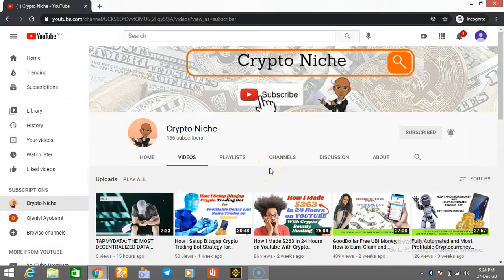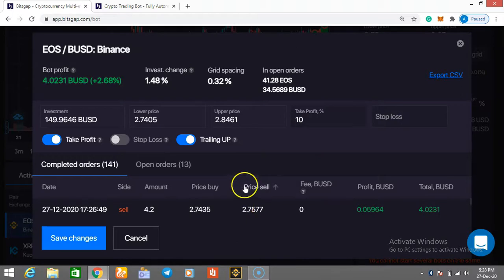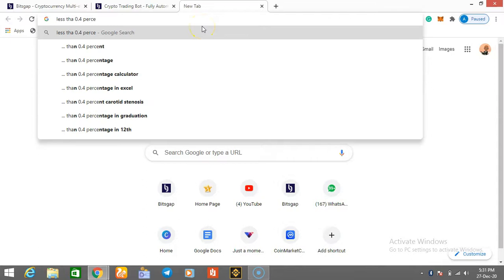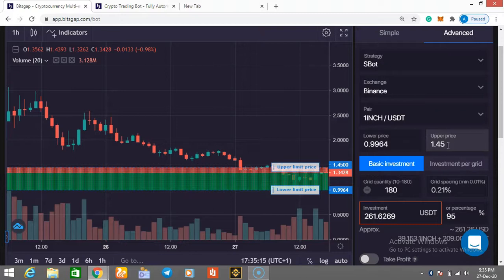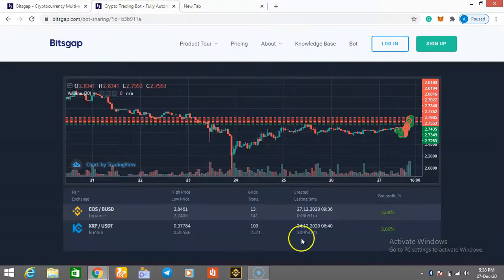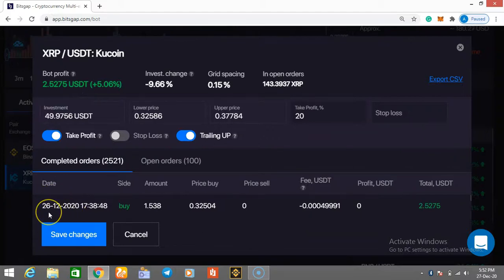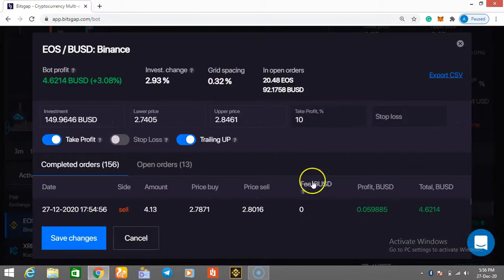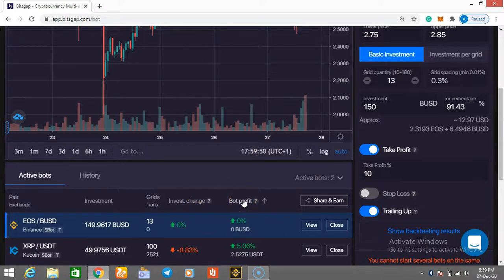The Best Automated Crypto Trading Software Algorithm | See Reason Why Binance Traders Are Using It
There has to be a reason why over 2,000 traders are now using a crypto trading algorithm to maximize profit on the Binance exchange if you are a trader that loves to take advantage of market volatility, then fully automated crypto trading software will appeal to you.

I know that you are probably looking for a free Binance trading bot, you have got it right here on, you can use it for free and the monthly limit is capped at $25,000 monthly trading volume. Before you exhaust it, I bet that you would have made a cool profit if you follow the strategy that I used in this video. Crypto auto trading is meant to be easy if you are using the best system.

The arbitrage trading bot on the platform allows you to buy coins at a cheaper rate on Binance and sell on Kucoin if you want, the price difference is quickly detected so you can make money.